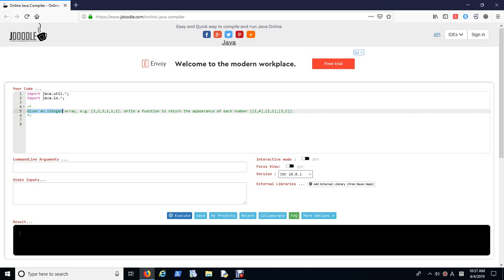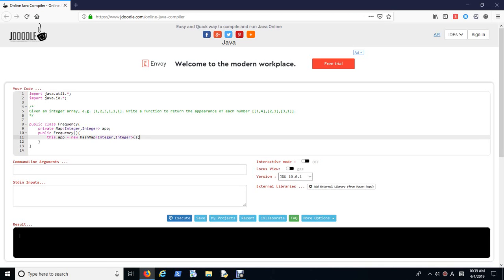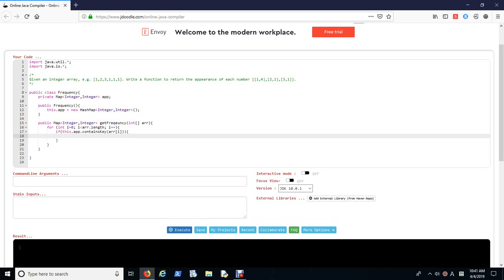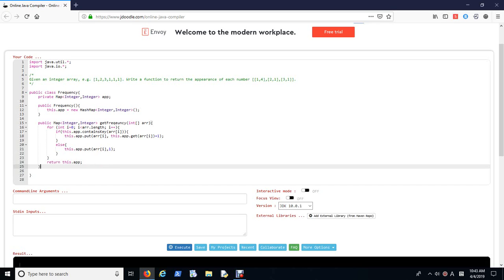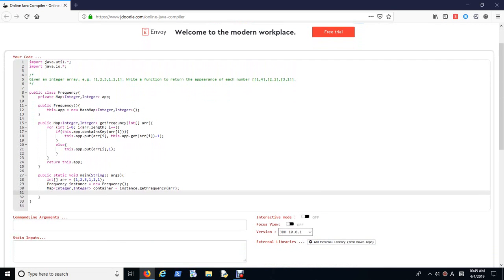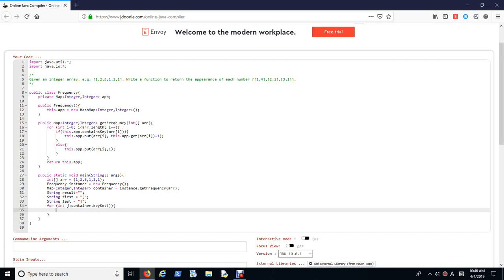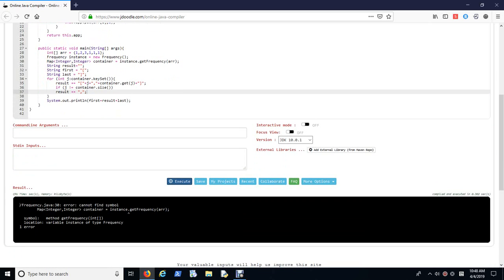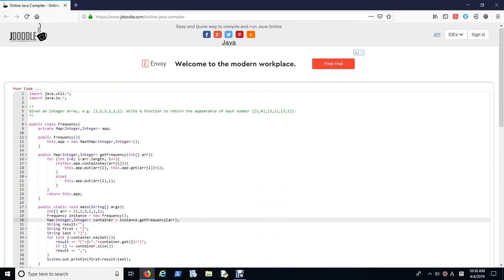hashmap in java